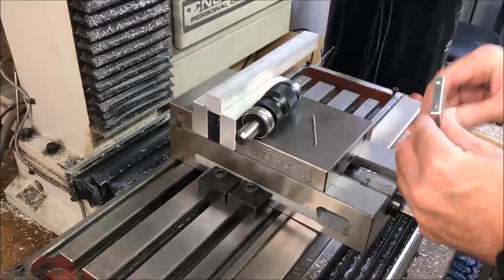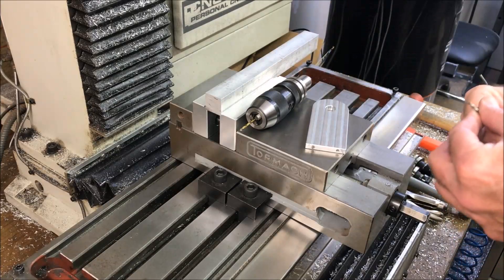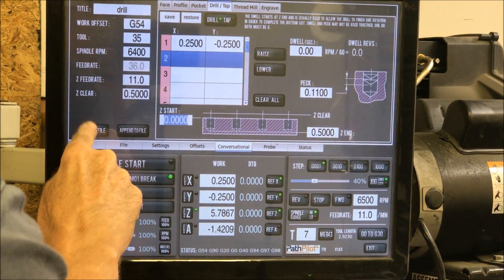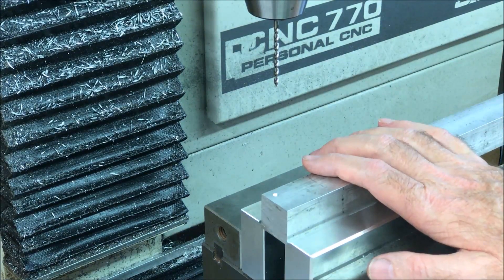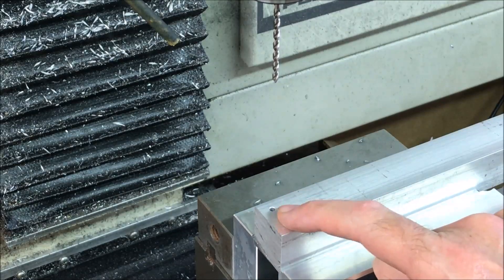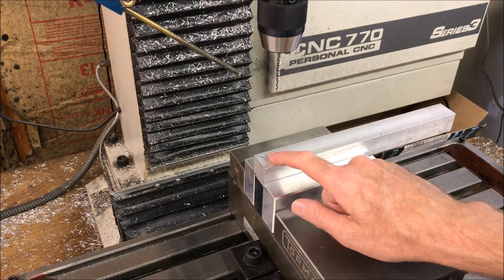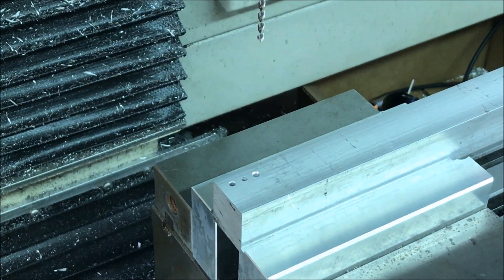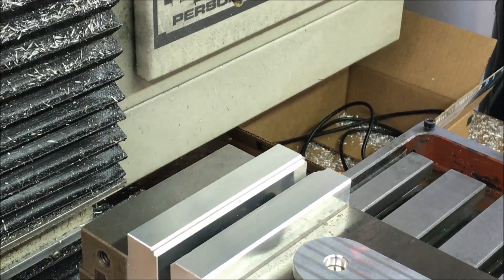Drilling Deep Holes with Small Drill Bits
In this video I learn how to drill deep holes with a small drill bit on my Tormach CNC Machine.

Please direct all correspondence to:

2753 E. Broadway Rd Ste. 101-PMB416